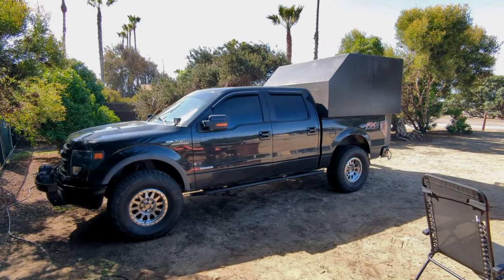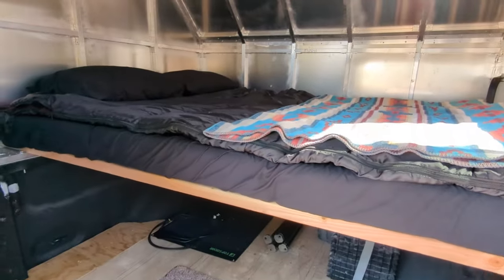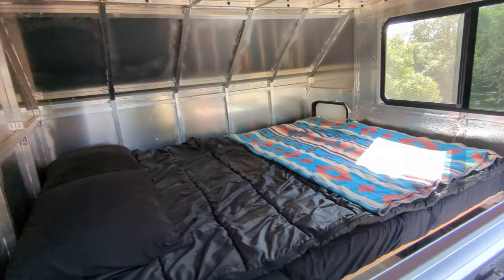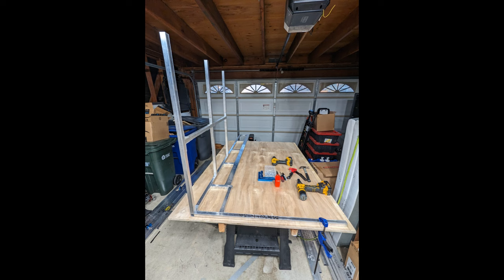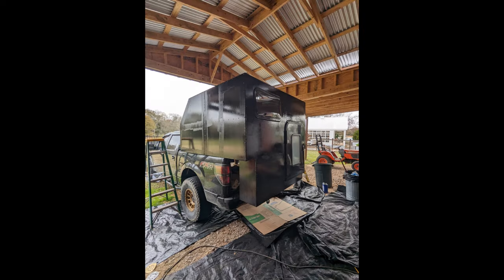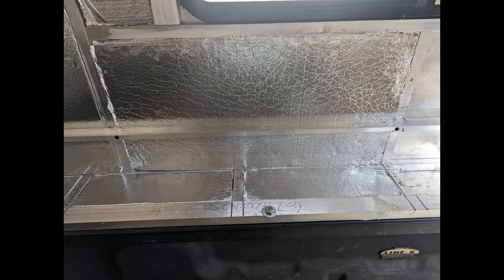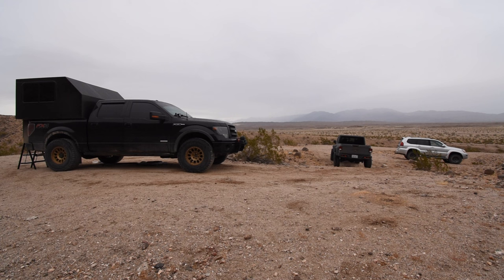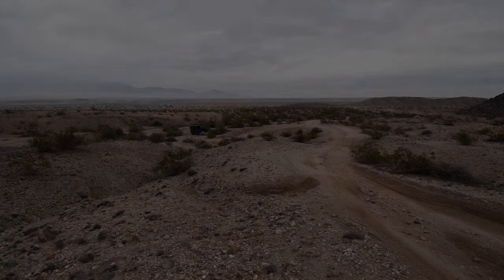I Built the Ultimate NO WELD Aluminum Camper in my Garage for $3500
I built this truck camper in my garage in 1 week. Here are all the details associated with the build.

Iceco Fridge

Bluetti Power Station

Soldering Iron Tool

12v Recessed Ceiling Lights